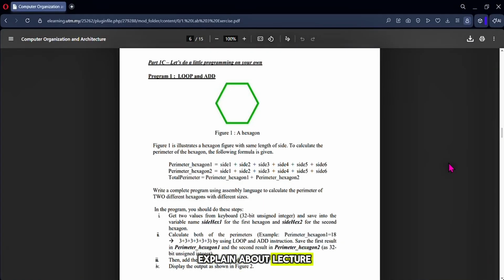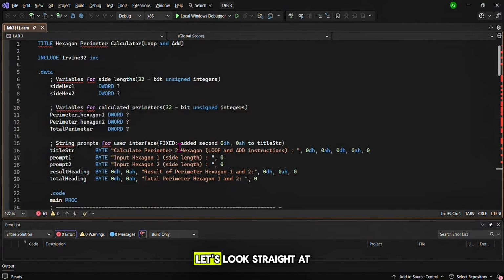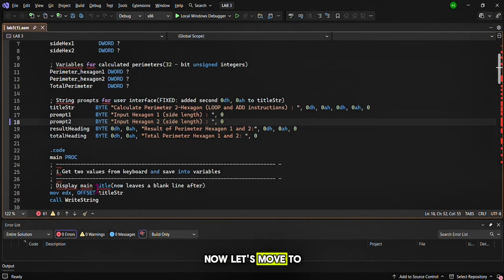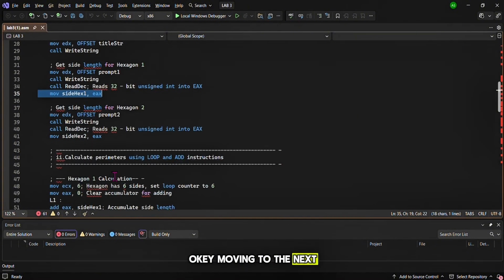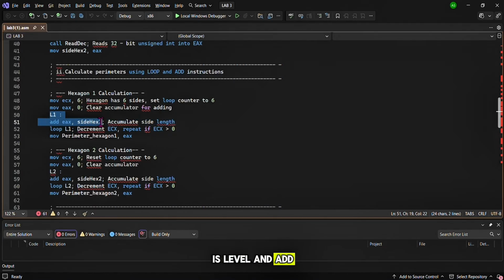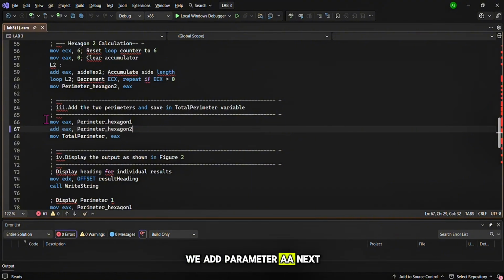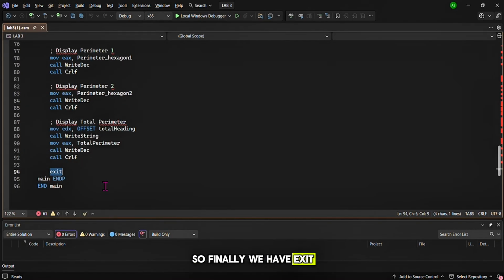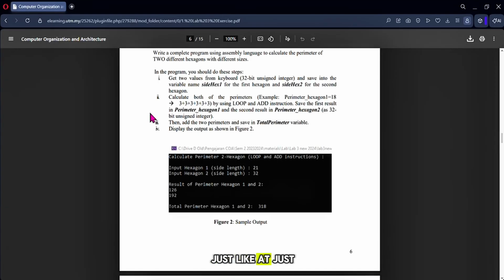SCSR1033-01 COMPUTER ORGANIZATION & ARCHITECTURE : Lab 3 Part 1C